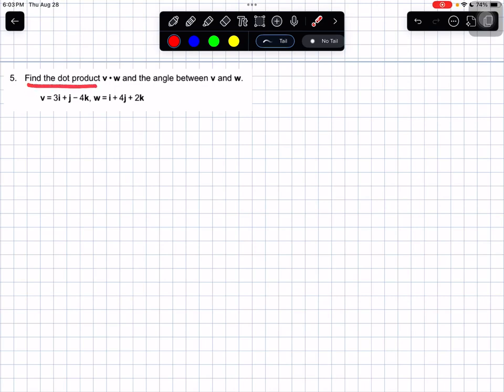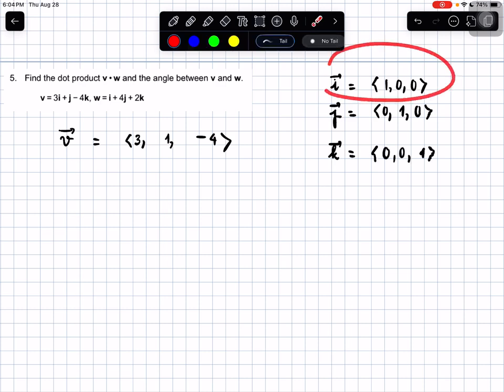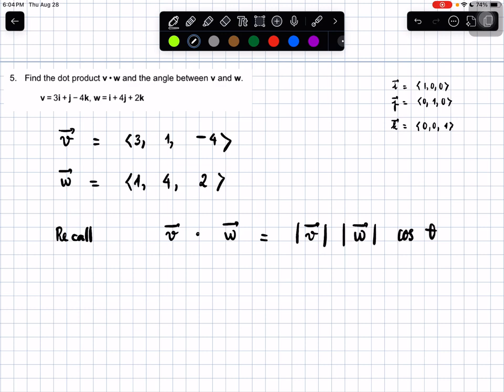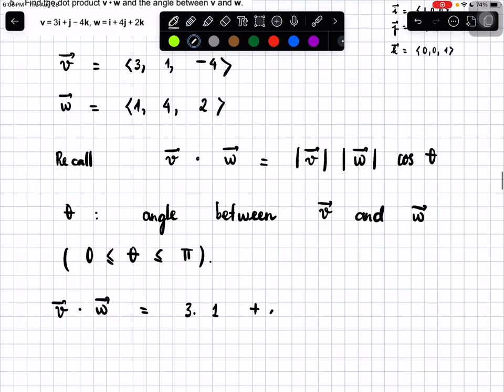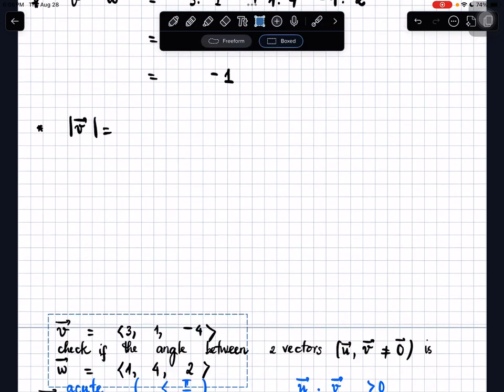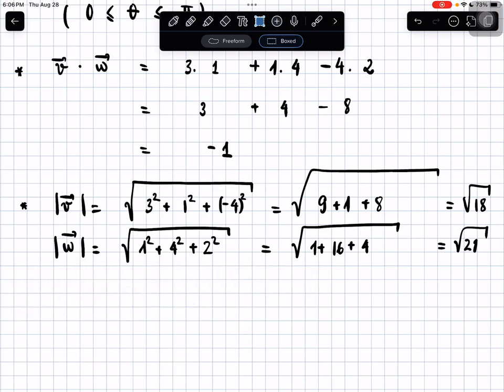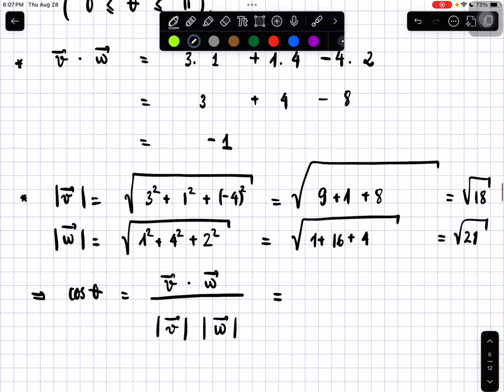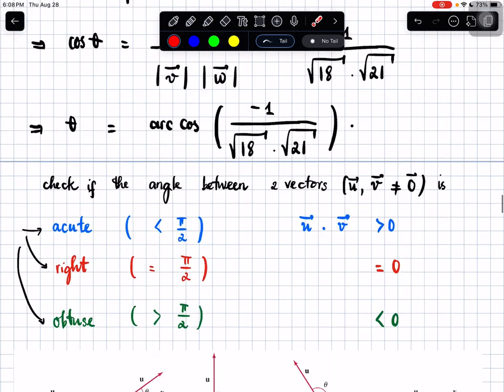2. Dot products and angles